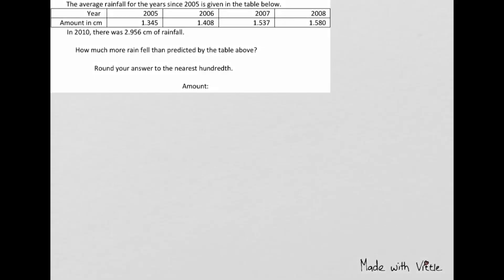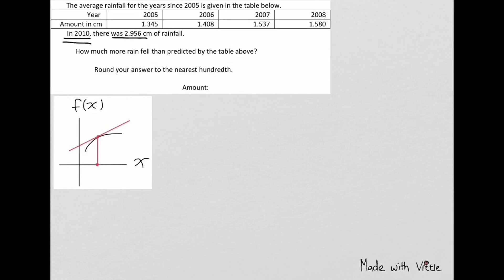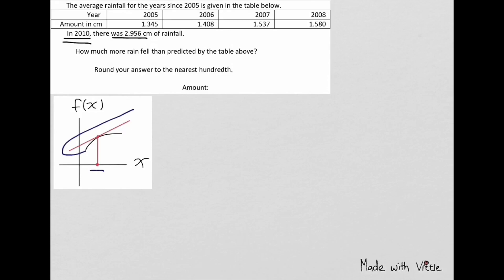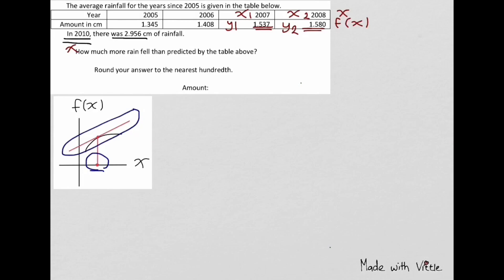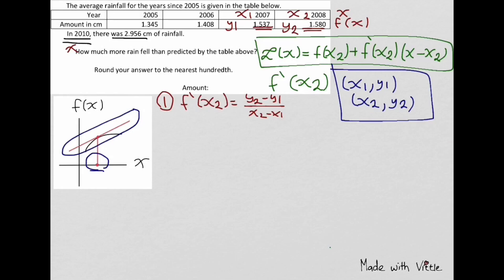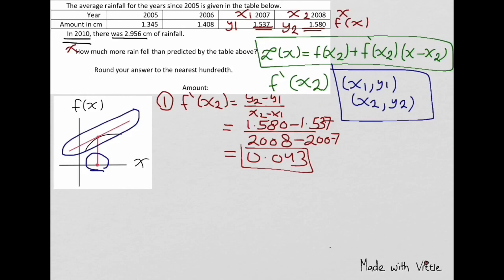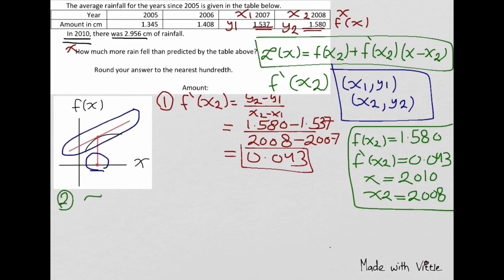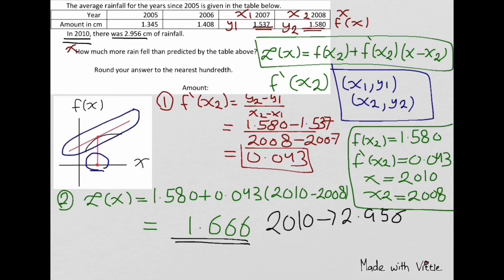EmSAT Math Question 8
This question is considered as a hard question